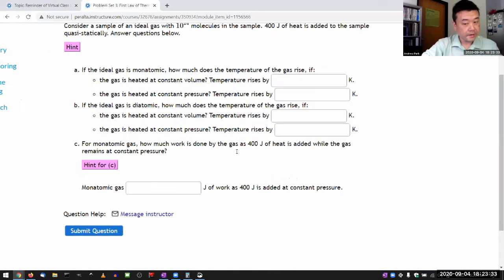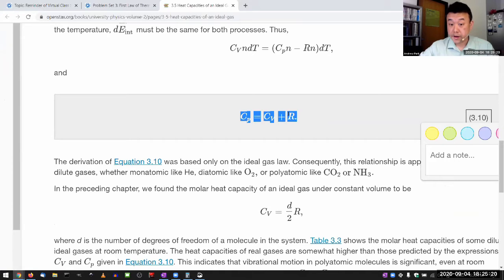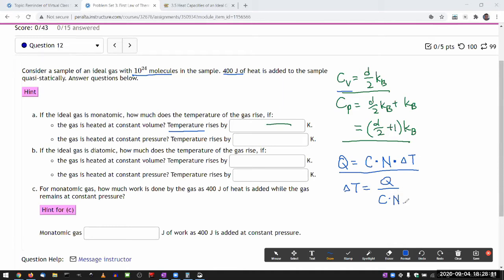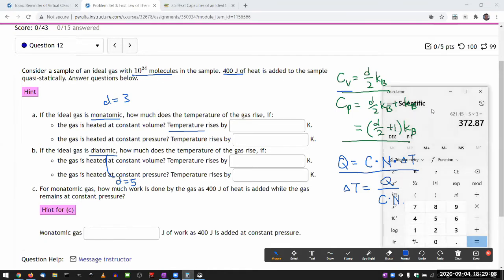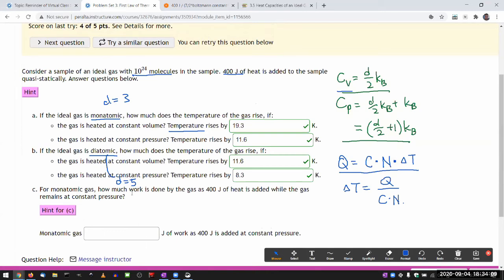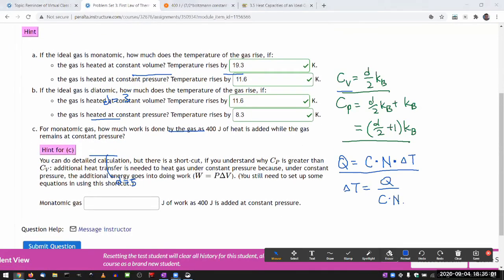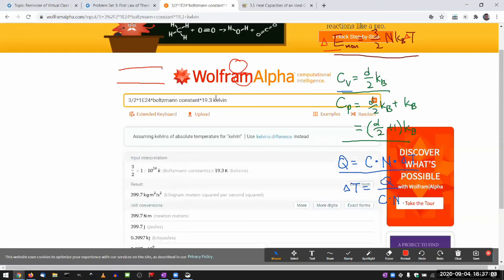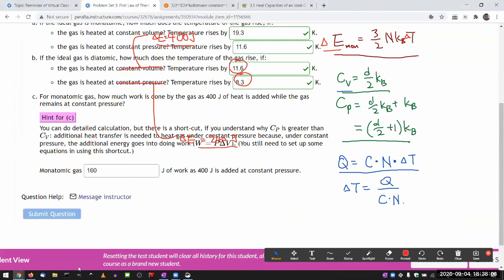Physics 4B - OpenStax University Physics Vol 2, Chapter 3, Problem 65